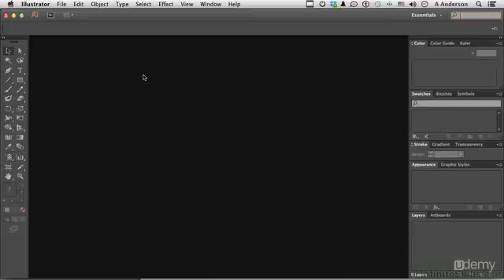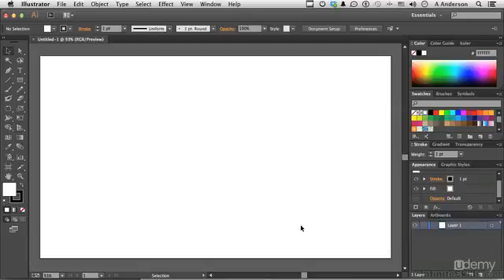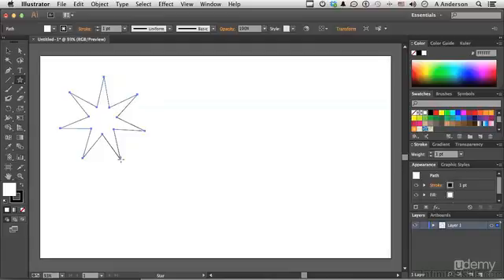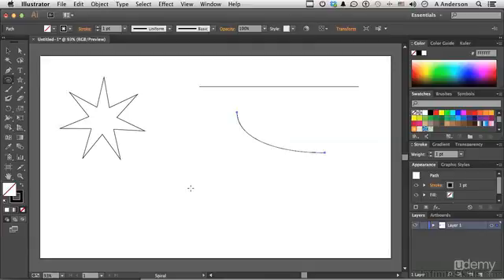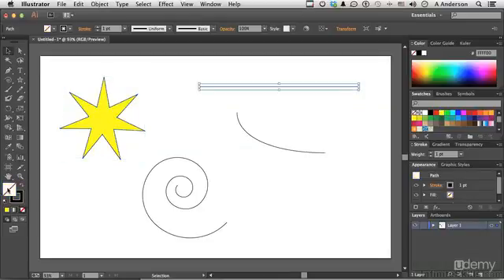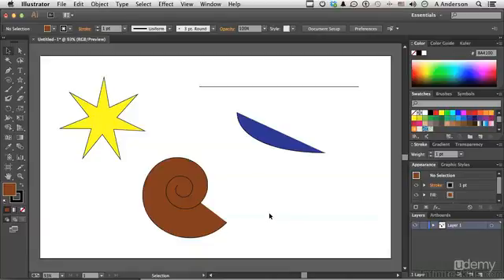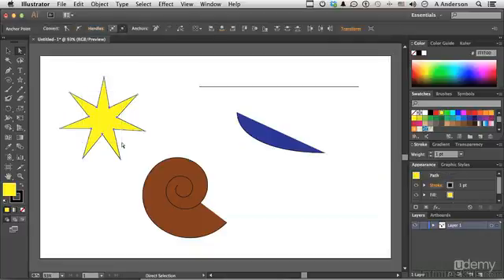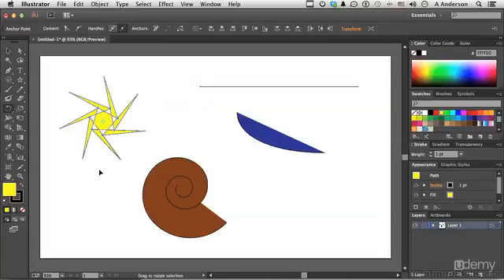057 Lesson 57 Adobe Illustrator CC